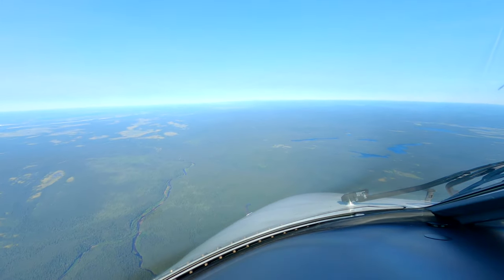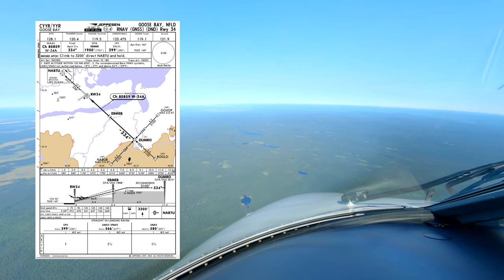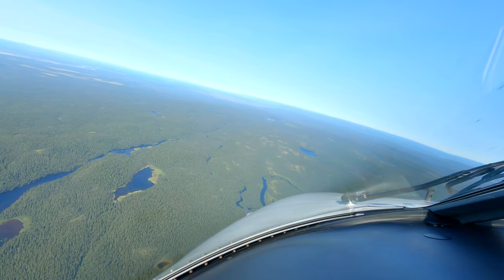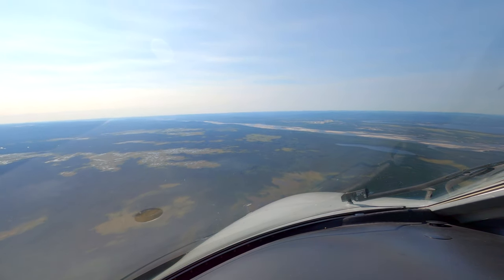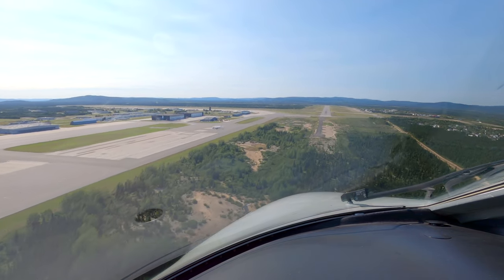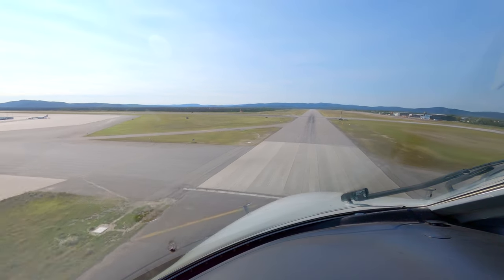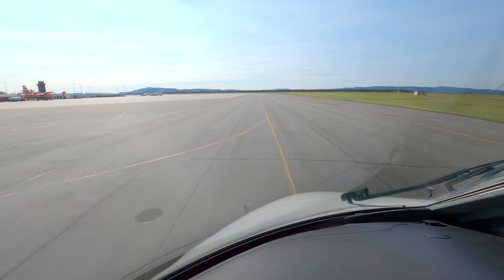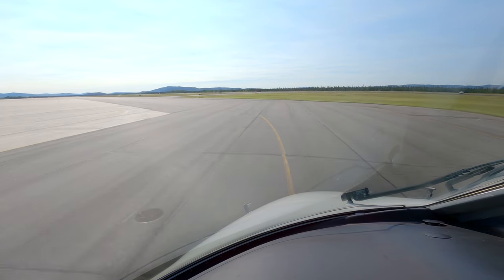Goose Bay Approach and Landing with ATC | 4K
A quick fuel-stop in Goose Bay prior our transatlantic flight to Europe. Thanks to the good folks of Irving Aviation for the smooth operations.